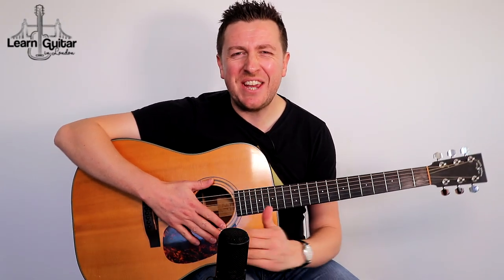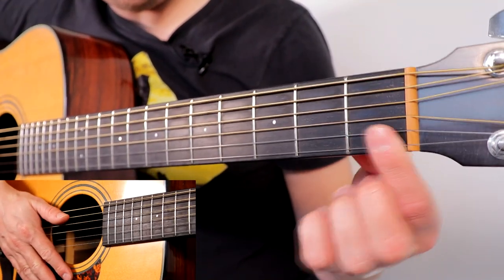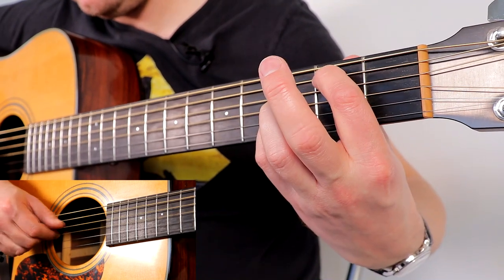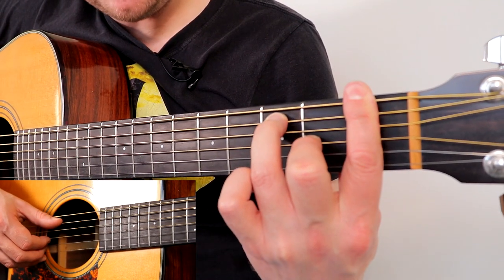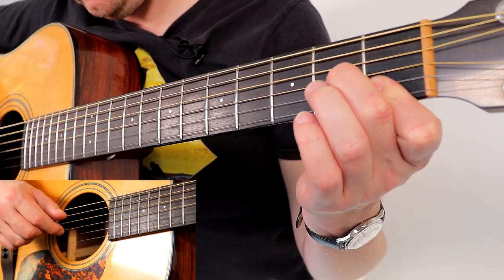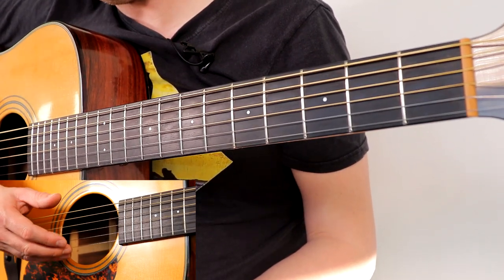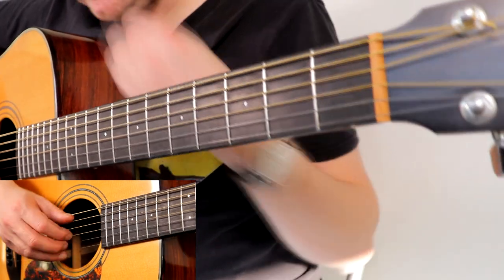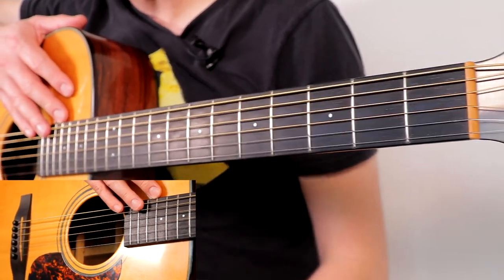Autumn Leaves - Acoustic Guitar Lesson - Fingerstyle - Eva Cassidy - Drue James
Guitar tutorial for Autumn Leaves. This fingerstyle lesson is based on Eva Cassidy's mesmerising live performance. Get the TAB to this lesson for free by joining the LGIL Student Area

100's of free acoustic guitar lessons taught with patience and understanding